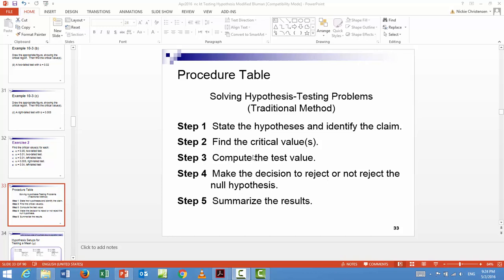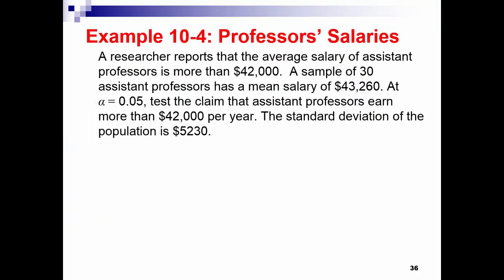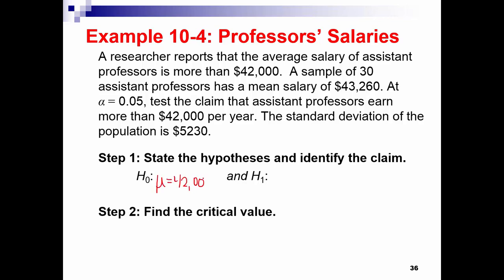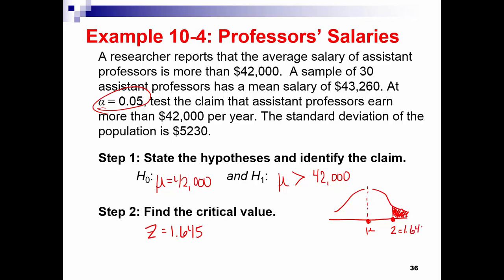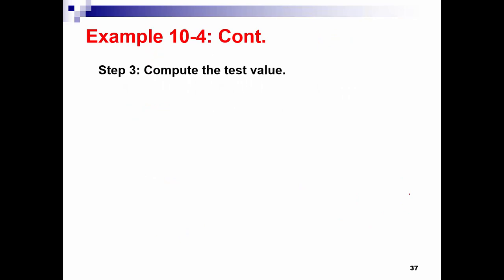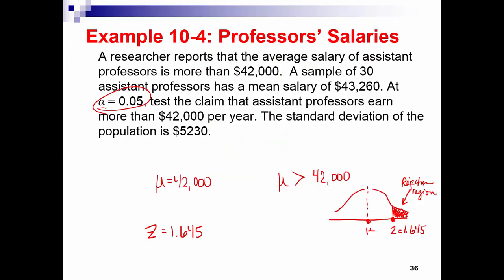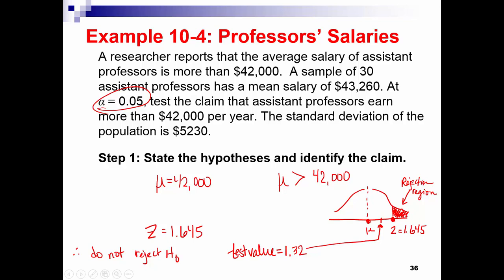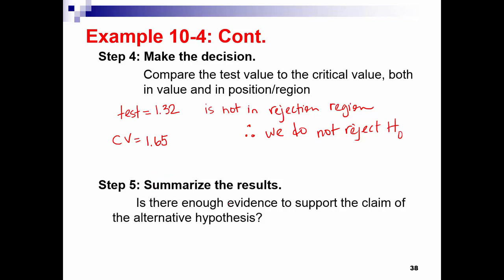Hypothesis testing: calculating test value & making decision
Hypothesis testing (traditional method): how to calculate the test value and make the decision (either reject the null hypothesis or do not reject the null hypothesis)